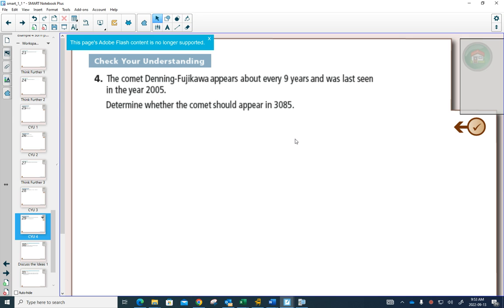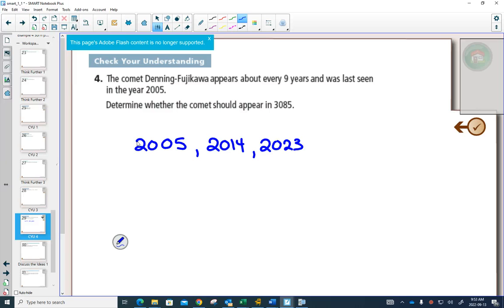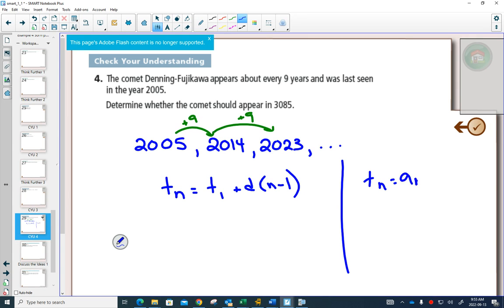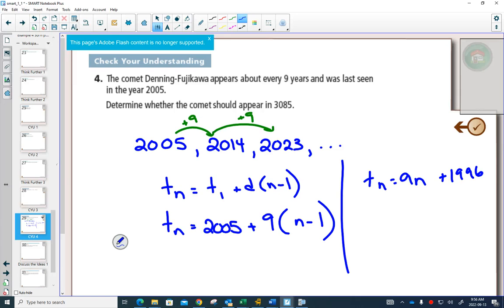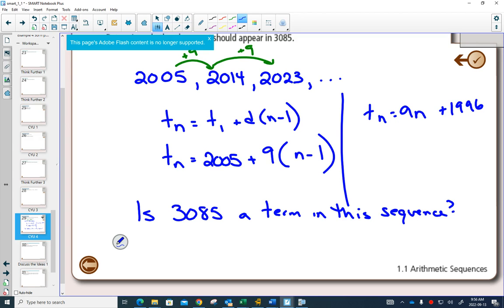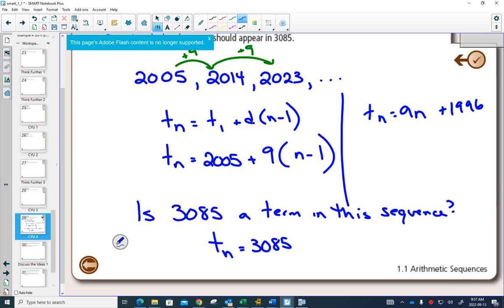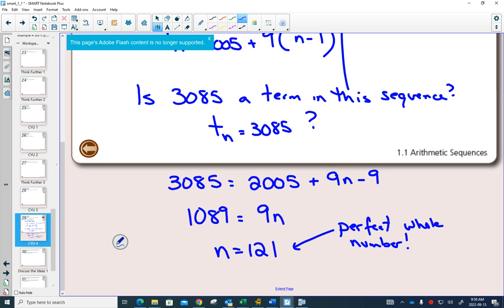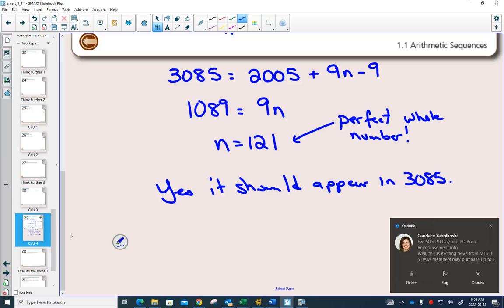30SP 1 1 Example 4